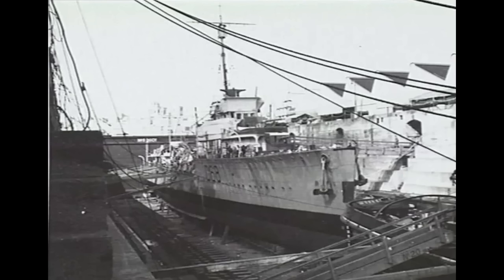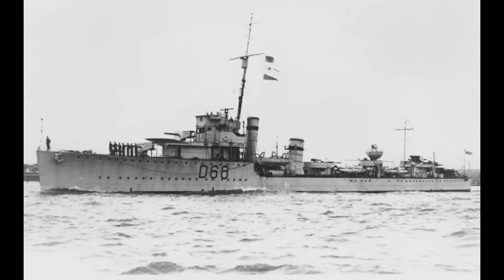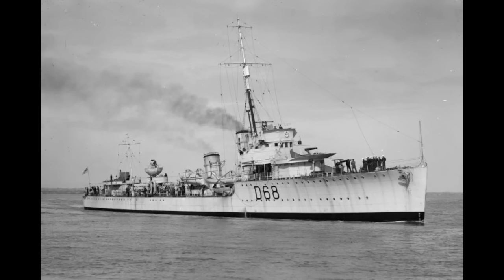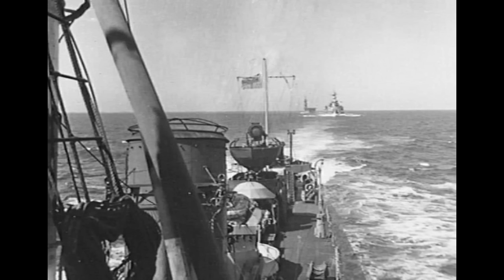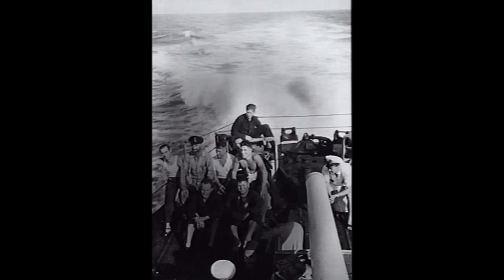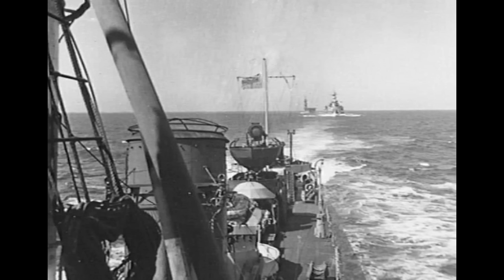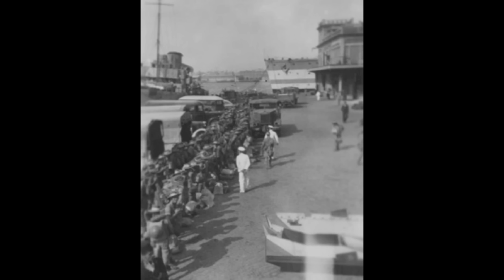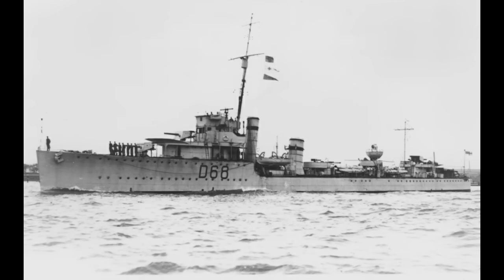HMAS Vampire (D68) - Part of The Scrap Iron Flotilla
While the second HMAS Vampire is arguably better known- due to being a museum ship -the first Vampire has an interesting story all her own. Serving as part of the creatively named 'Scrap Iron Flotilla', she sailed up and down the Mediterranean. Vampire would escort convoys, fend off air attack, and generally make a nuisance of herself from the Axis perspective.

Unfortunately, while she evaded damage in that theater, Vampire would ultimately succumb to Japanese air attack. Unable to fend off the dive bombers, she was lost alongside HMS Hermes.

Her wreck remains missing, to this day.